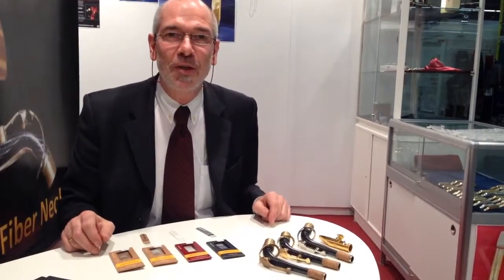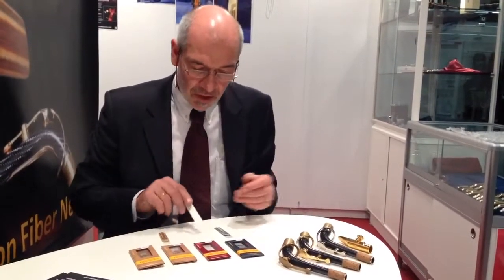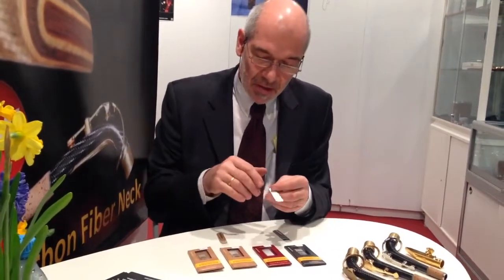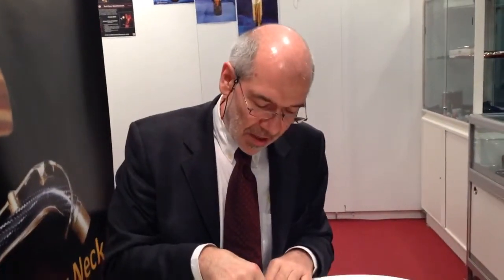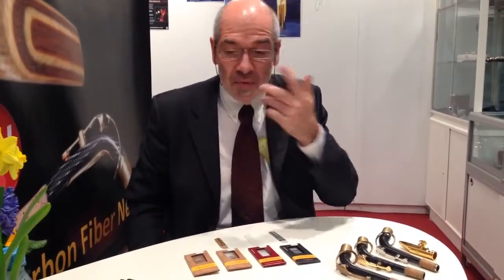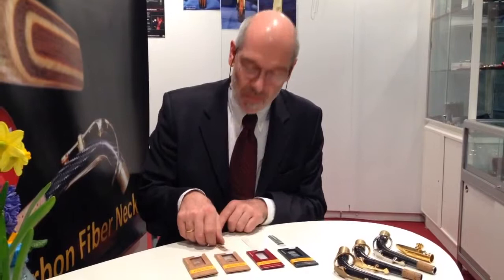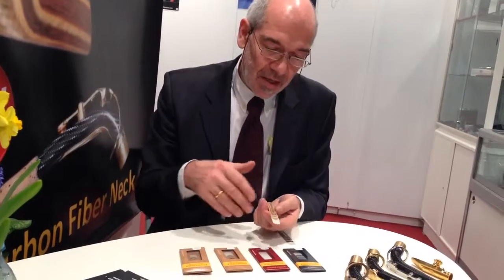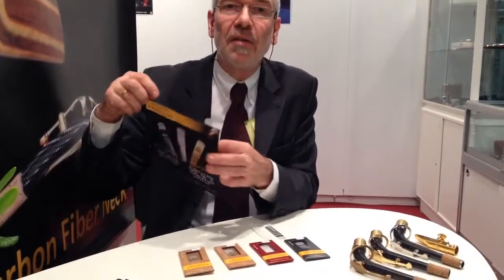Harry Hartmann - Fiberreed, уникальные трости для саксофона.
Harry Hartmann - Fiberreed. Уникальные немецкие трости для саксофона.

Доставка по всей России.